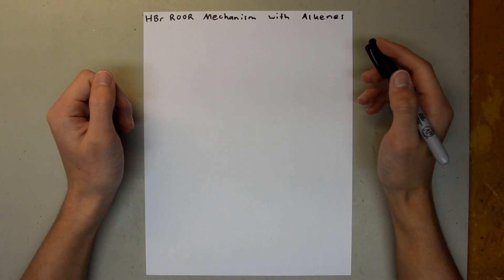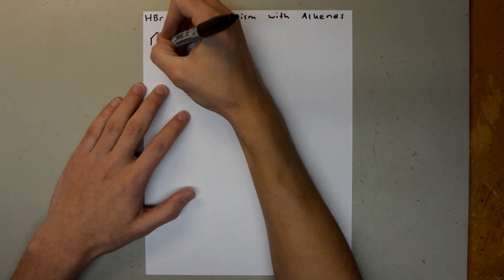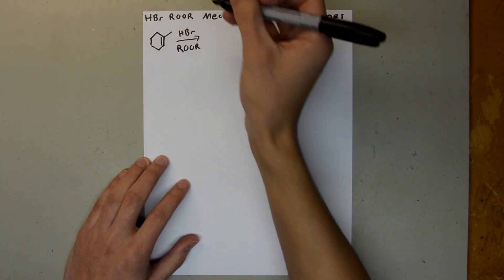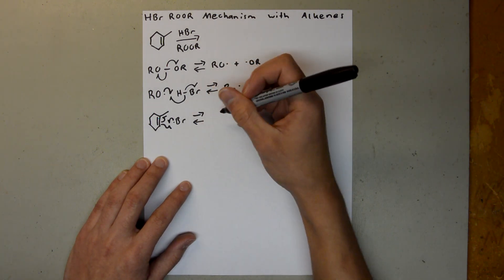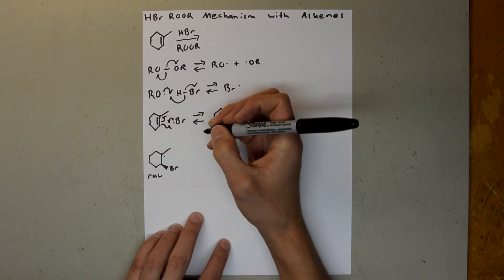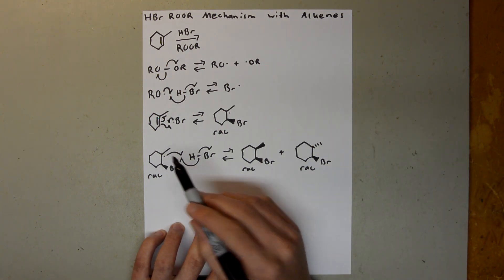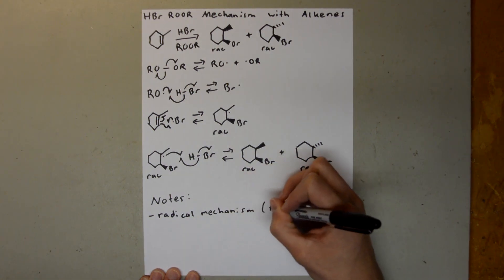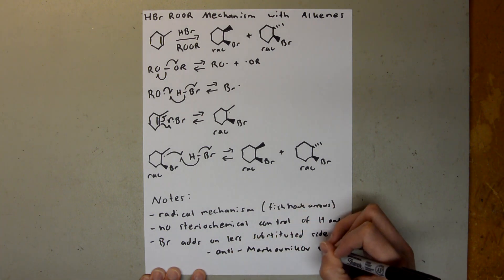HBr and ROOR Mechanism on Alkenes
In this video, I show you the mechanism for HBr and ROOR on alkenes.